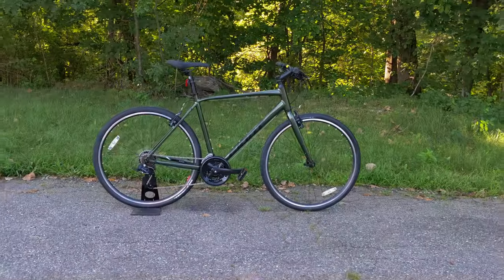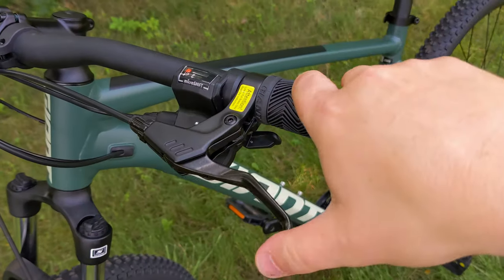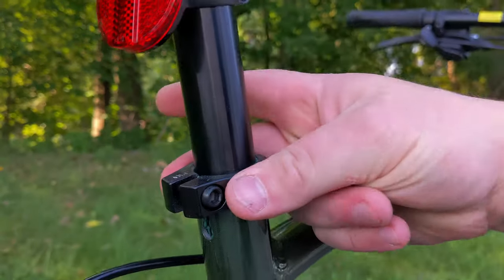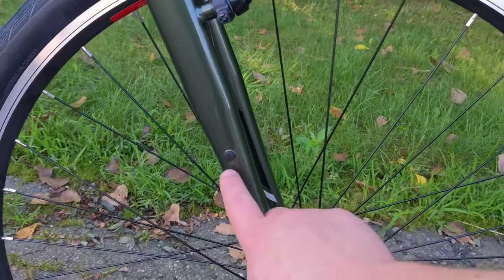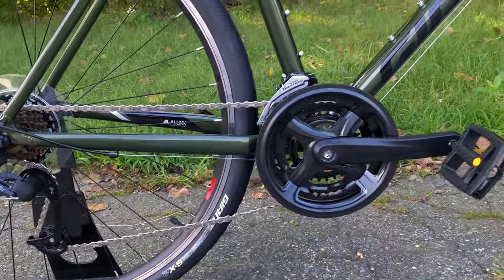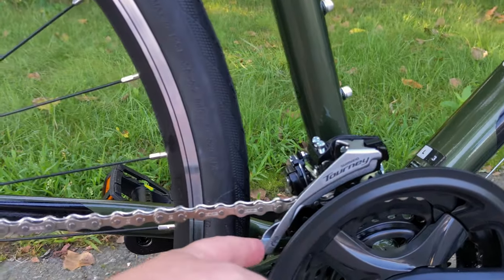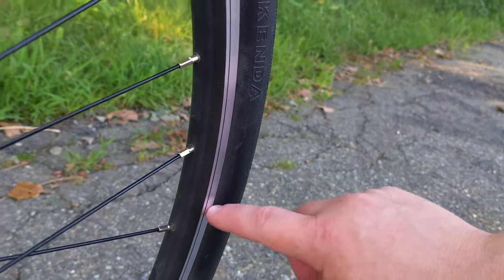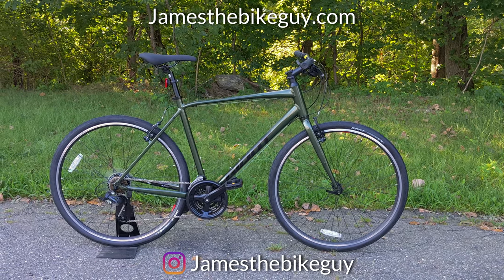This feature makes this Giant's CHEAPEST Adult BIKE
Rim brakes still have their place. They work well in most conditions and helps save cost as well as weight. Giant uses them on the Giant Escape 3 to keep the cost low on this Fitness Commuter style Hybrid.